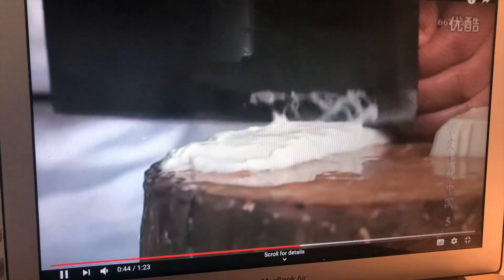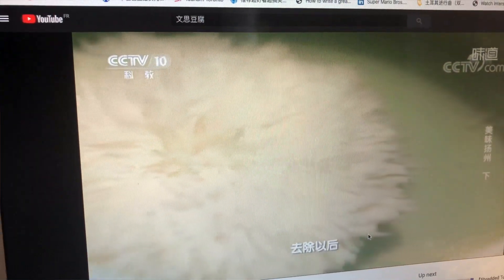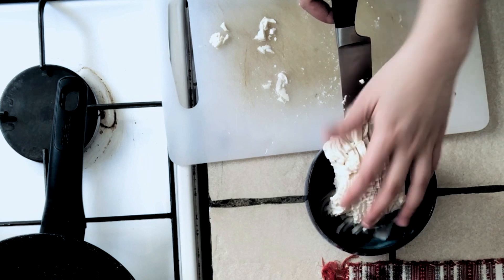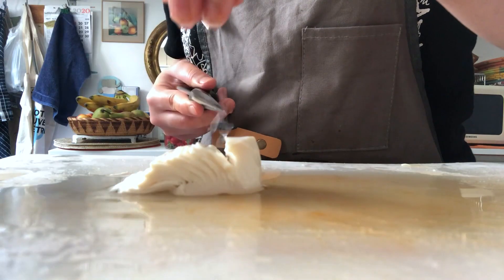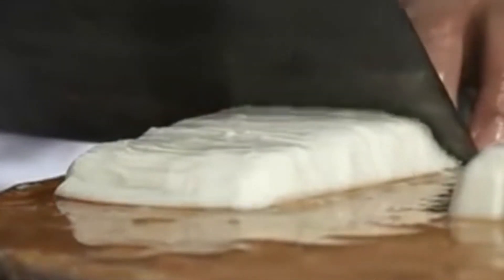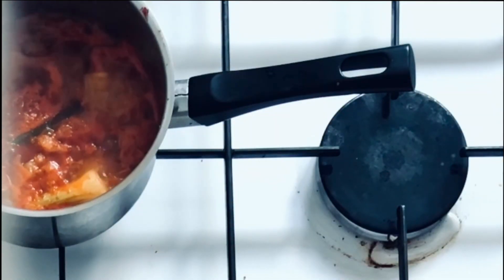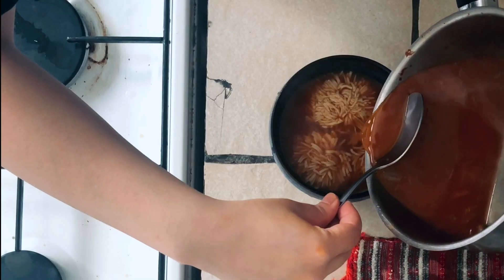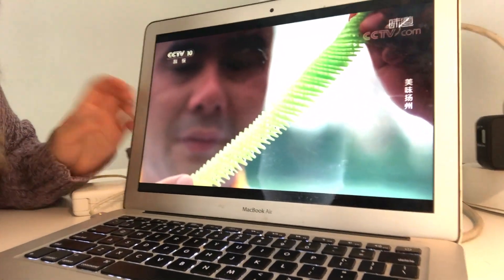【Diary of a chef in training】Ancient Qing Dynasty Chinese Knife Skill - Blossoming Tofu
I stumbled onto some very cool knife techniques by Chinese masterchefs and decided to attempt one! Detailed tips includes on how you can do this too at home! Oh and if you try this, make sure you are using soft tofu!